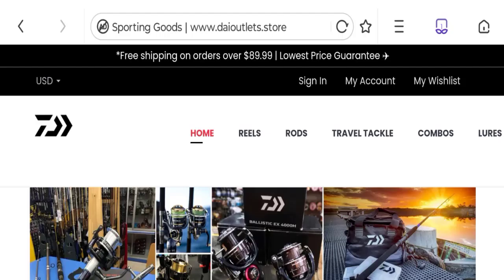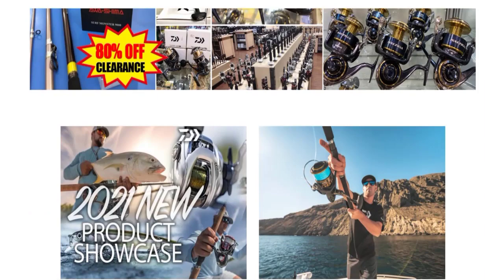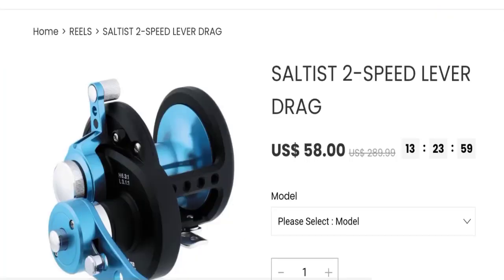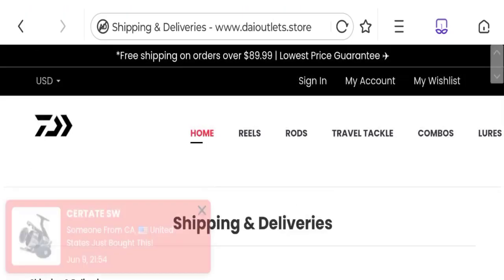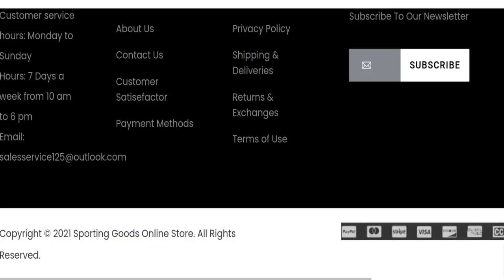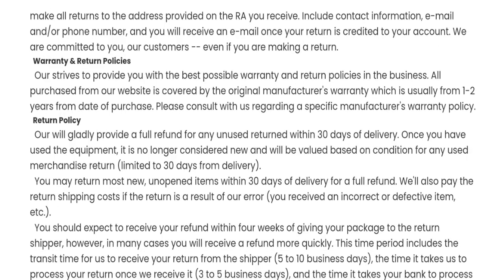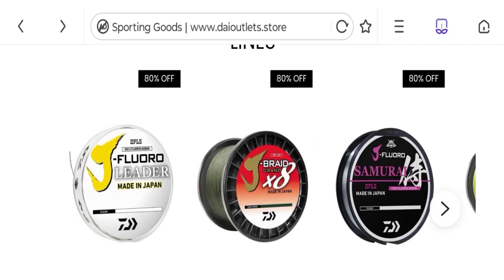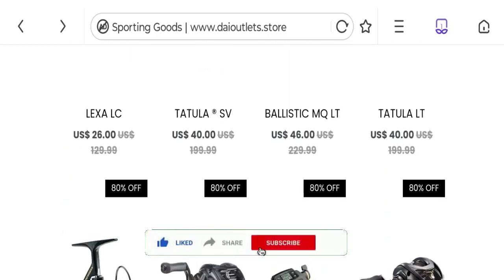Daiwa Outlet Online Reviews (June 2023) Check Legitimacy Points? Watch Video! | Good Genuine Reviews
Do you want to know about Daiwa Outlet Online Reviews? Watch this video till end because in this video you will get to know about the legitimacy of the site.

1. How to Refund on PayPal? Step-By-Step Guide on the Refund Policy

2. How to get a refund for a fraudulent credit card transaction

3. How to check whether a product is genuine or not?